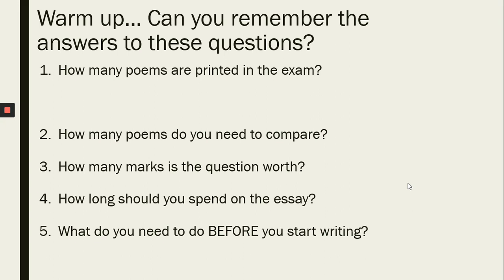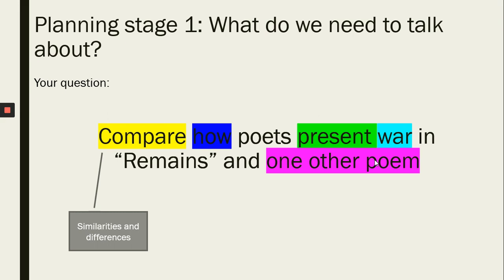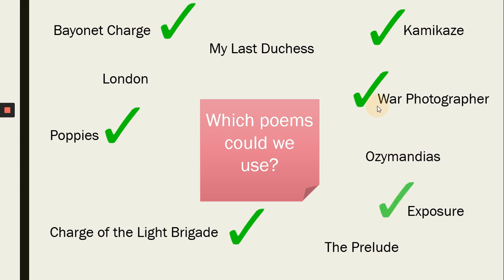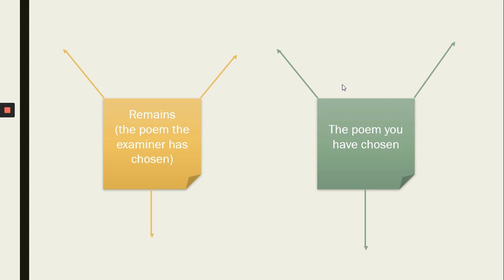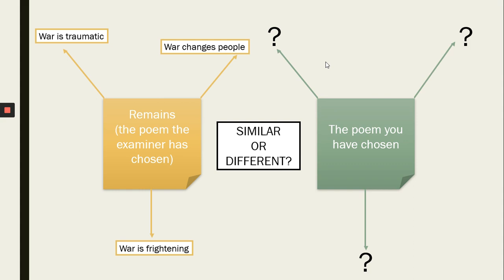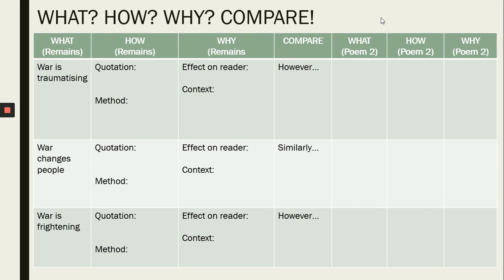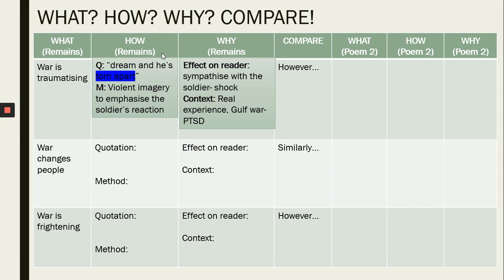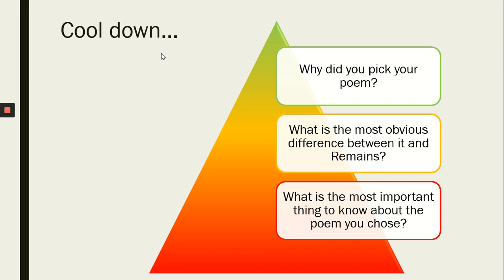Planning and Writing a poetry essay for year 10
PowerPoint lesson talking year 10 students through writing a poetry essay whilst in lockdown